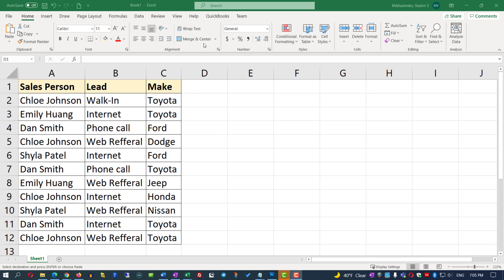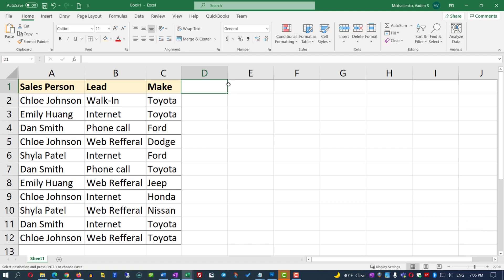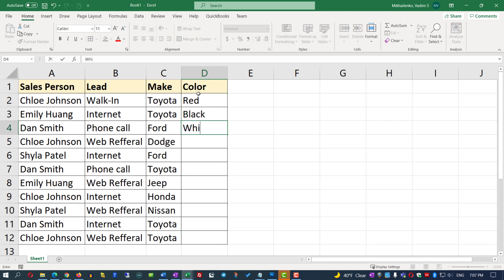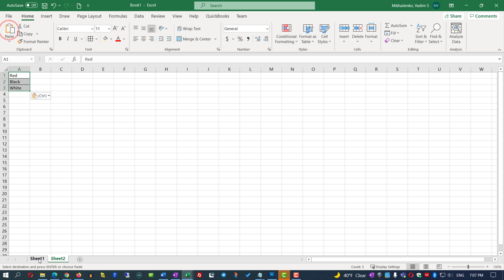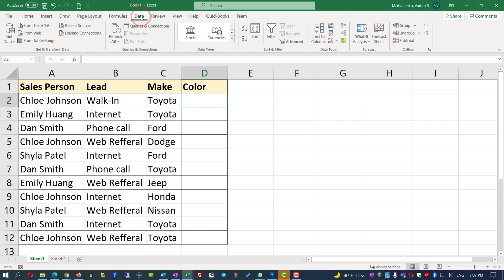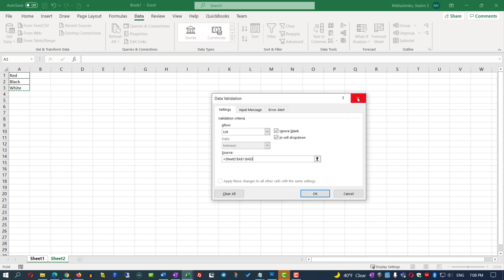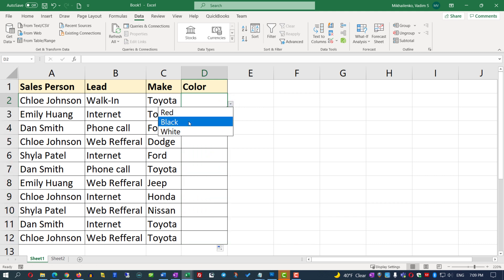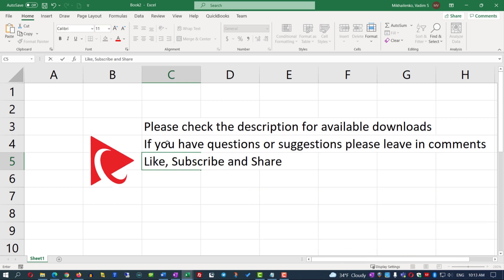How to Create a Drop-Down List in Excel | Pass Excel Job Test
Learn how to quickly create a Drop Down in Microsoft Excel. This is a very frequent question asked as part of Excel Employment and Hiring test.

The commercial use, reproduction, modification, storage in a retrieval system or retransmission, in any form or by any means, electronic, mechanical or otherwise, for reasons other than personal use, is strictly prohibited without prior written permission from Online Training for Everyone LLC.